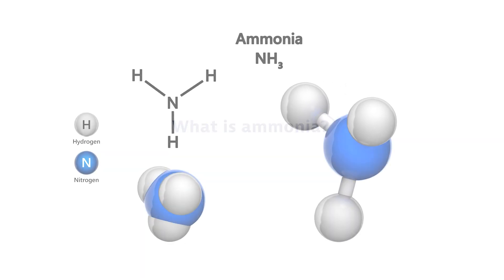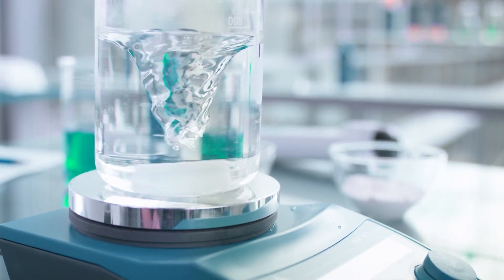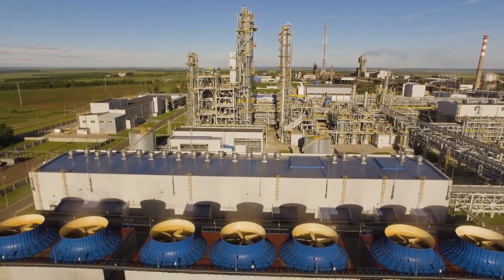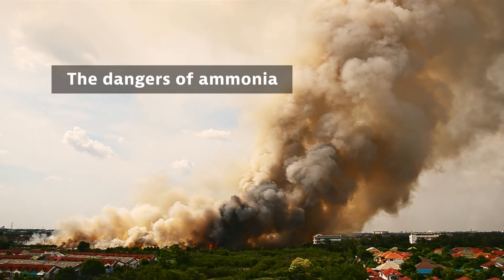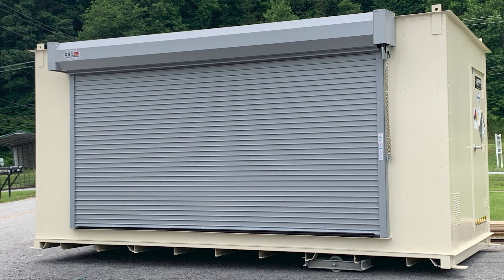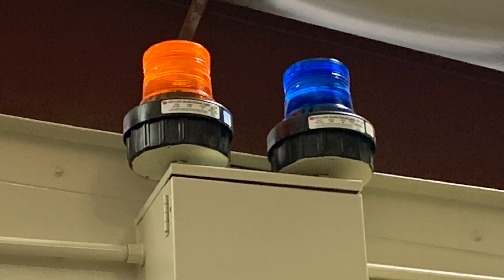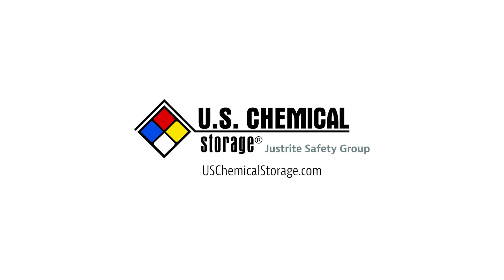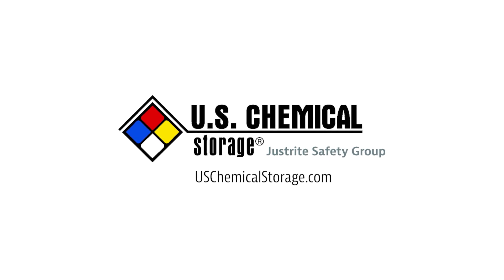US Chemical Storage Ammonia Risks and Safety Tips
What is ammonia? Ammonia is a versatile chemical used in applications as diverse as refrigeration and fertilizers. It has multiple common forms.
Anhydrous ammonia is free of water. In this form, it exists as a compressed gas or liquid.  Ammonium nitrate exists as a solid. It is the form of ammonia used as a fertilizer.

What are some applications for ammonia?
Compressed anhydrous ammonia is very cold. Companies use it as a refrigerant in large industrial applications as well as smaller cold rooms.
Ammonium nitrate is primarily used as fertilizer. The scale of agricultural production makes this an important product with high consumer demand.
Industrial applications use ammonium solutions. They are found in many cleaning solutions. Commercial cleaning companies use large quantities of products that contain ammonia.

What are the hazards of ammonia?
A clearly identifiable characteristic of ammonia is its strong, pungent odor. Although ammonia gas is lighter than air, these vapors tend to hug the surface of the ground and travel away from the source at ground level.
Ammonia forms an explosive mixture with air. This happened during an ammonia-related explosion at a fertilizer factory in Texas.
Ammonia vapors are also very corrosive. They cause severe burns and damage to the eyes. Ammonia is very toxic if inhaled or ingested. Immediate medical treatment is essential after exposure to ammonia.

How should you safely store ammonia?
Due to its explosion risk, store ammonia in a fire-rated chemical storage building. Regulators may require this depending on how far the ammonia storage location is from an occupied building.
Use an ammonia gas detector in the building to pick up the release of ammonia vapors. This will identify a leak and notify the relevant people via an alarm. Early detection enables a safe and timely response to resolve the leak. You may need ventilation on an ammonia storage building. Mechanical ventilation reduces the concentration of vapors in the building. This lowers the risk of explosion and gives emergency responders safe access to the storage containers.

Use hazardous waste storage buildings when dealing with waste containing ammonia residue. Hazmat storage buildings have the same safety features as chemical storage buildings. They can be made explosion-proof and can be fire-rated depending on your needs. Add safety features like mechanical ventilation or climate control systems.

When storing ammonia nitrate for use as fertilizer, consider a non-fire-rated chemical storage building. Be sure the building is located 30 feet or more from an occupied building or property line.

Contact U.S. Chemical Storage to learn more about ammonia storage. Our expert team understands the hazards involved and the regulatory requirements and can answer any questions pertaining to storing ammonia or other chemicals.